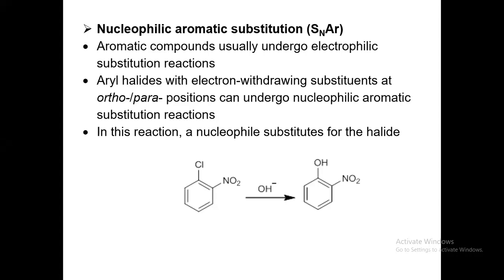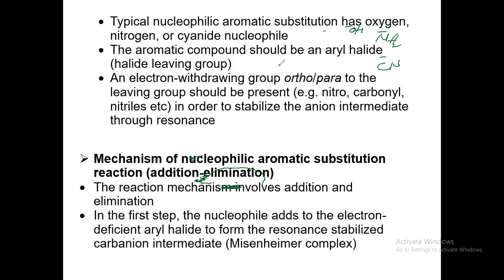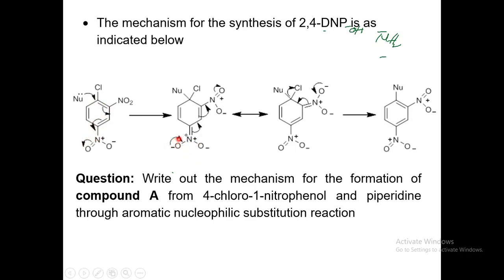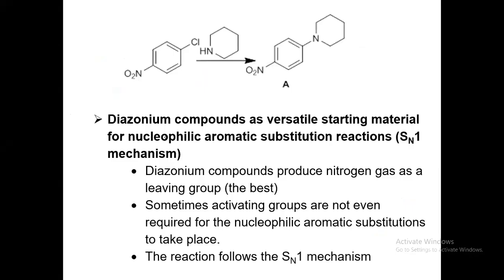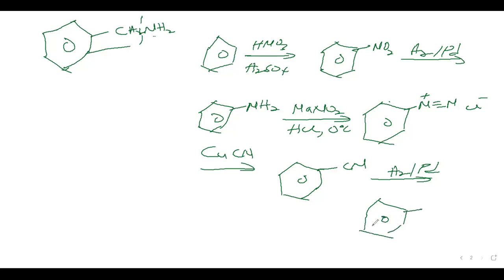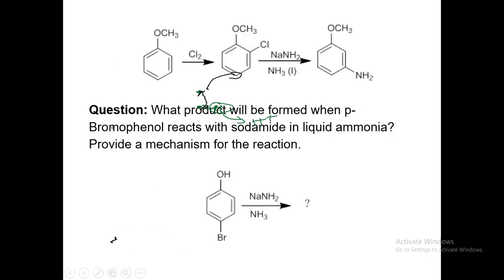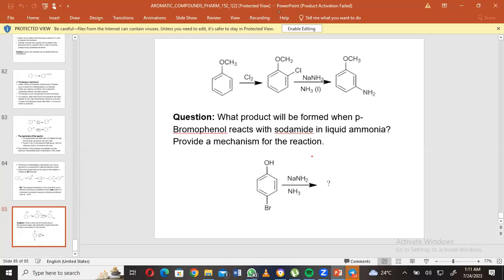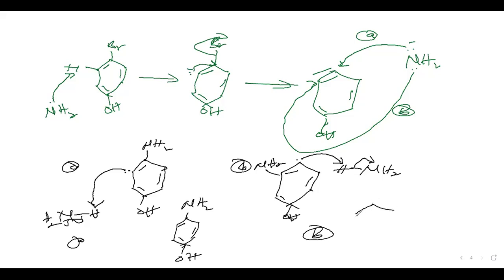Aromatic Compounds - Part 5